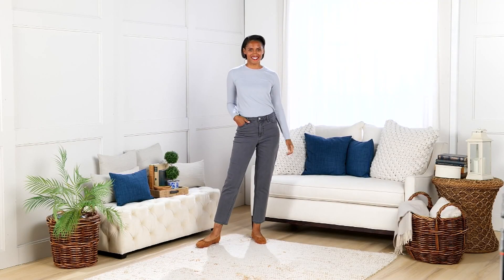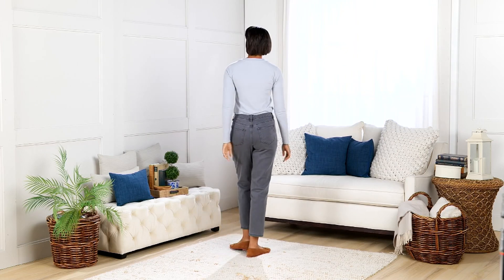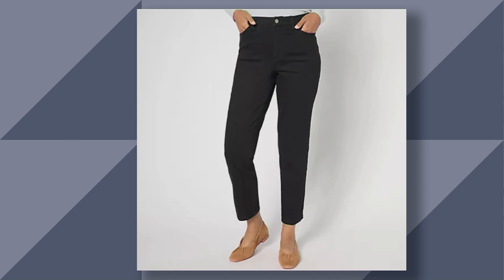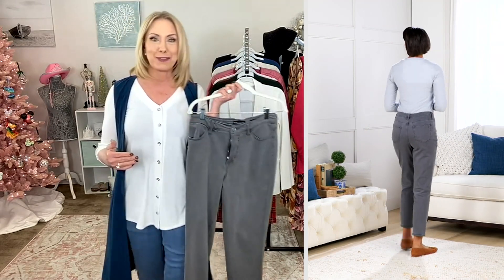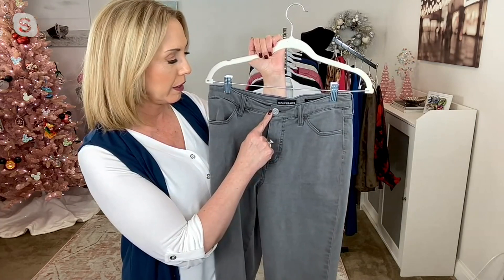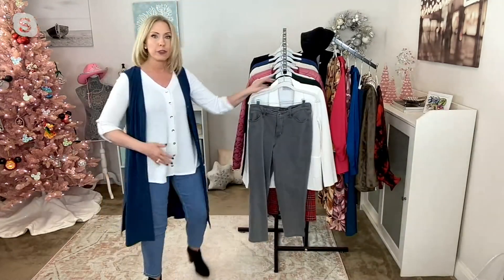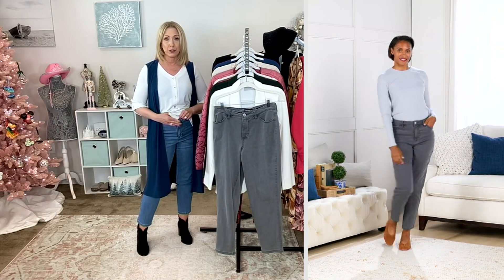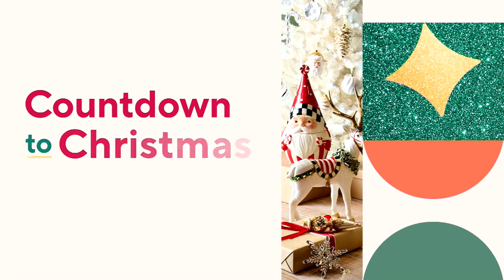Susan Graver Ankle Length Tapered Jean on QVC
Susan Graver Ankle Length Tapered Jean